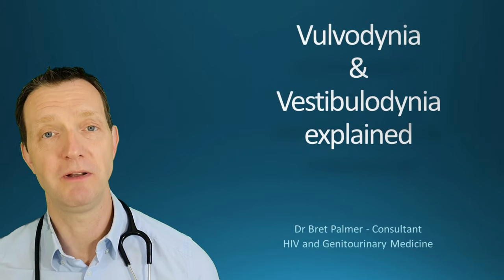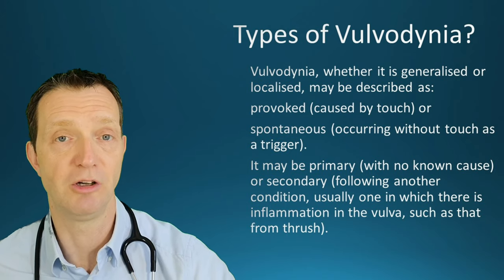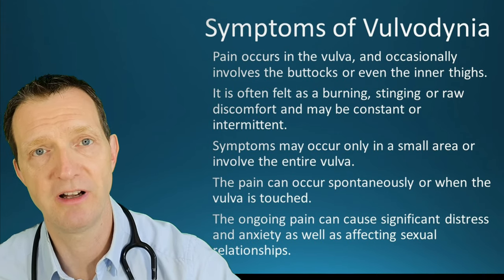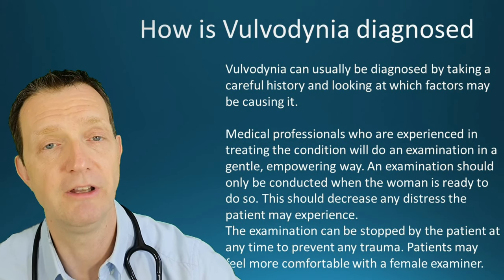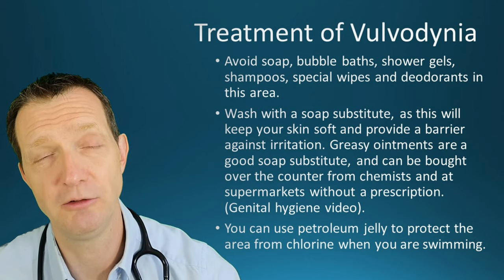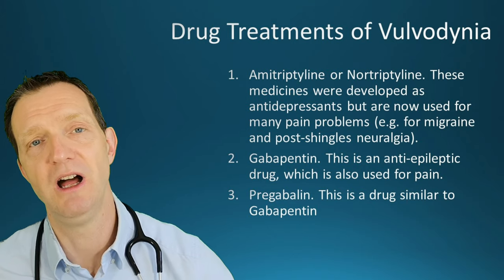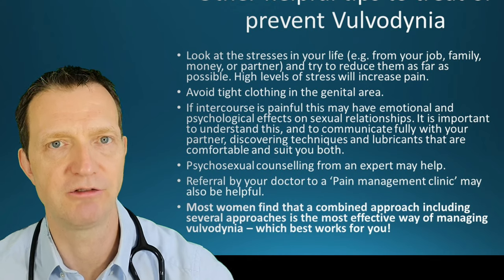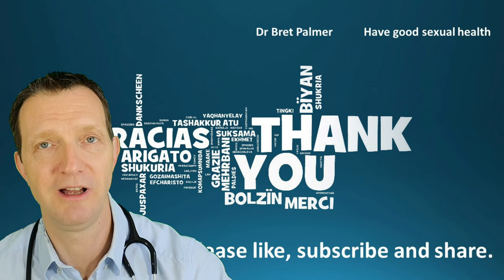Vulvodynia & Vestibulodynia explained #54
If you found this video helpful and the advice I have given you useful.
Thank you for reading this message.

Vulvodynia is persistent, unexplained pain in the vulva. The vulva is the female genital area including the skin surrounding the opening of the vagina. It can happen to women of all ages. Vulvodynia can become a long-term problem but it can also be treated. Much can be done to help relieve the pain.

Vestibulodynia is chronic pain and discomfort that occurs in the area around the opening of the vagina, inside the inner lips of the vulva. This area is known as the vestibule.

In this video we will cover symptoms, treatment and prognosis.

some of the links at the end of the video
Web links to detailed leaflets:

Please remember to see your doctor, ideally a sexual health doctor or a genital dermatologist to help to treat these conditions.

Have great sexual health

Bret